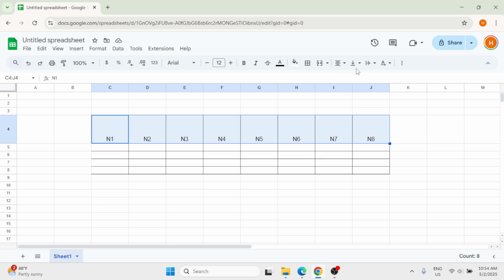How To Align Text Vertically In Google Sheets EASY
Learn how to EASILY align text vertically in Google Sheets with this step-by-step guide!
This tutorial shows how to center text at the top, middle, or bottom of a cell for clean formatting.
Perfect for organizing data, creating headers, and improving sheet readability.
Watch now and make your Google Sheets look neat and professional!